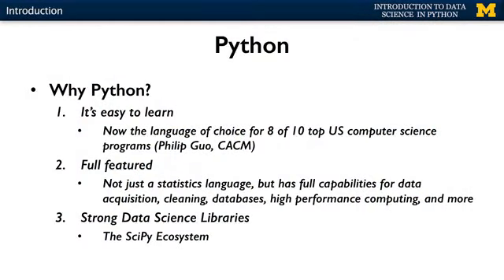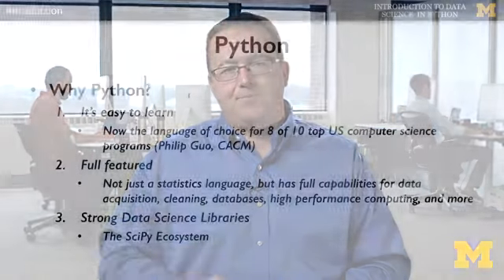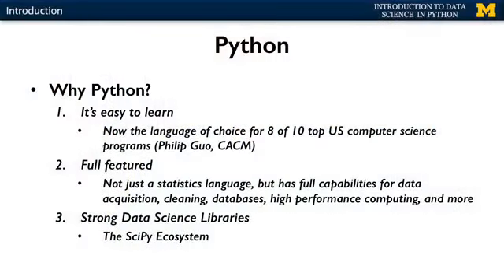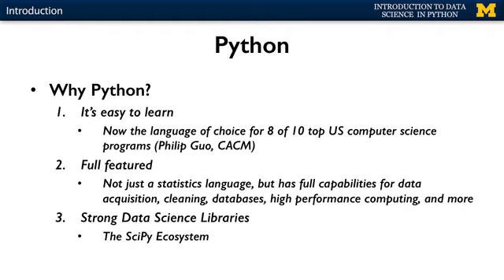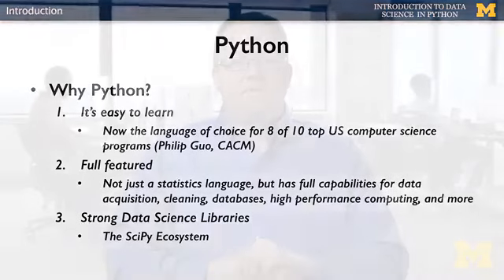Introduction to Specialization||Data Science in Python||cofe